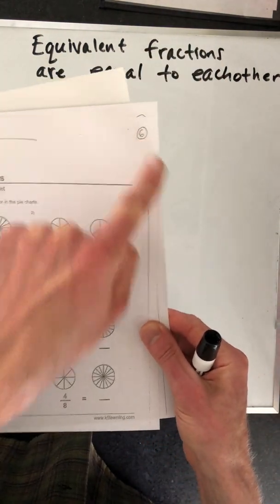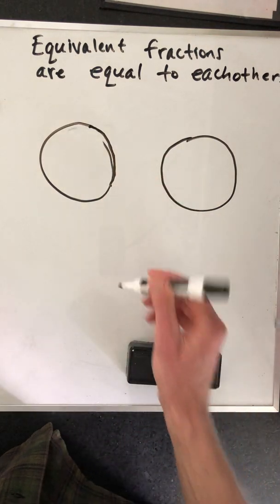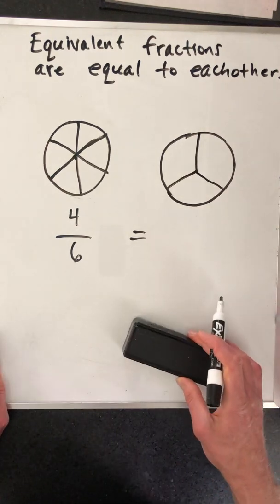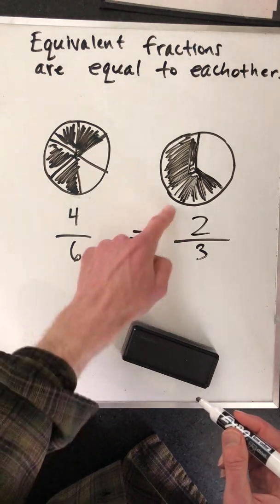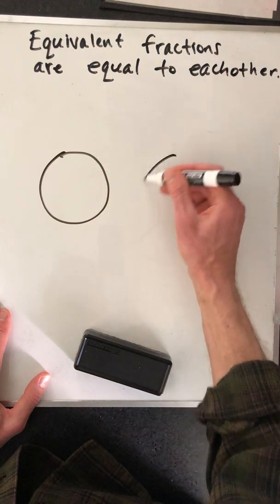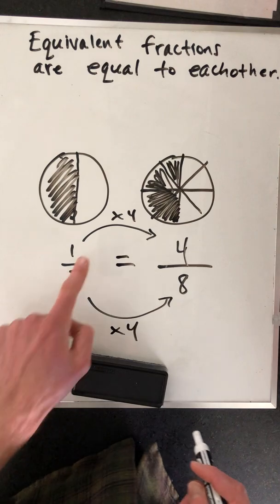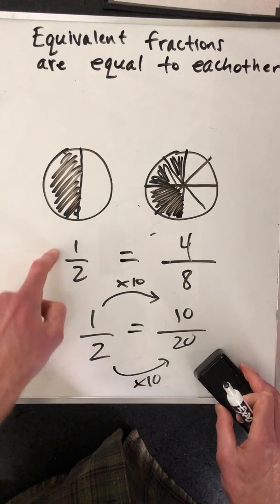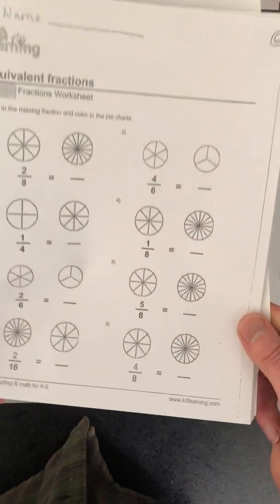Equivalent Fractions for Tuesday